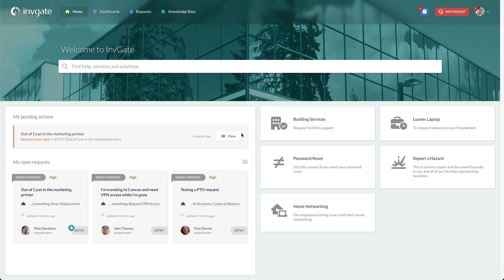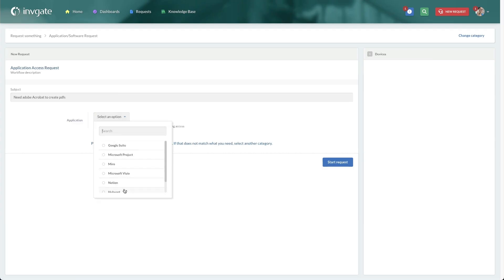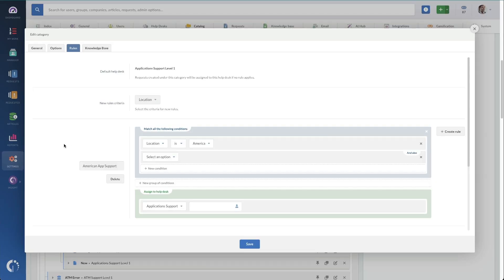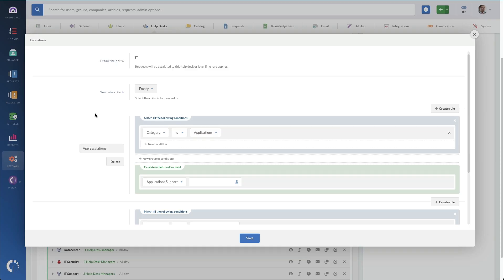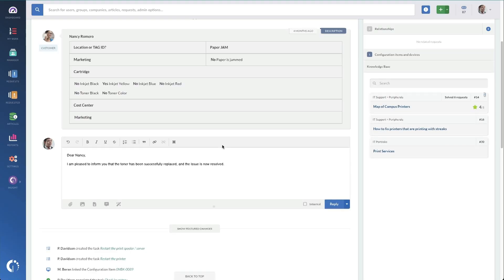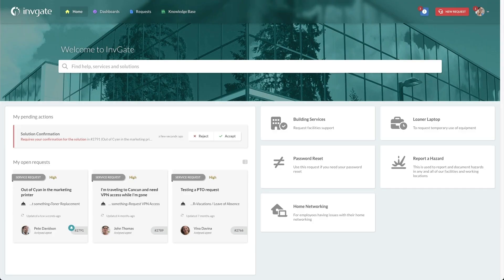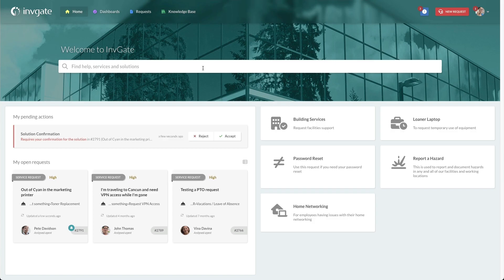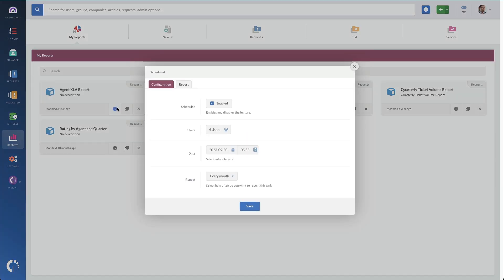10 Service Desk Automation Ideas You Need to Apply ASAP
Help desk activities involve so many manual tasks that the job can quickly become tedious — leading to human error and high turnover.

Service desk automation helps you avoid all that and allows IT support teams to focus on more complex and critical tasks.

Some of the benefits that well-implemented automation can bring you include:

- Expanded tool Return On Investment.
- Improved SOP compliance.
- Time and cost savings.
- Reduced agent churn.
- Enhanced user empowerment and satisfaction.

Explore ten InvGate Service Management automation ideas in this video and boost your support efficiency!

Key moments:
00:00:00 Introduction
00:00:30 Password reset automation
00:01:08 Software request automation
00:02:01 Onboarding and offboarding workflow
00:02:20 Ticket routing and escalation
00:04:22 AI automated suggestions
00:05:15 Canned responses
00:06:10 Customer satisfaction surveys
00:06:23 SLA monitoring automation
00:06:56 Knowledge featured requests
00:07:33 Periodic reports automation
00:08:27 Conclusion

You can learn more about what InvGate Service Management can do for your business